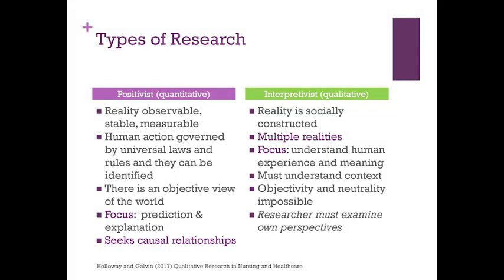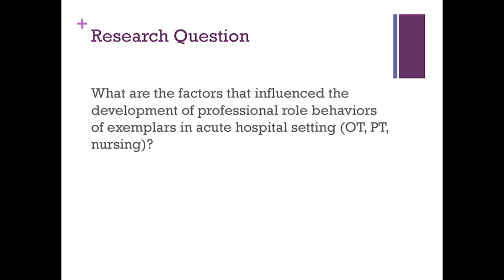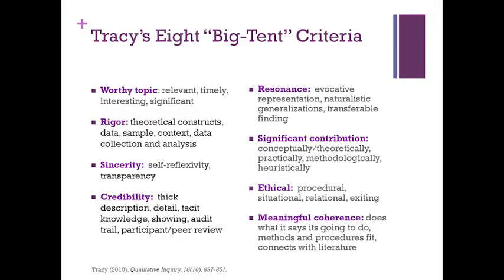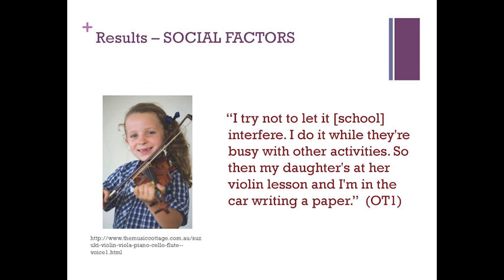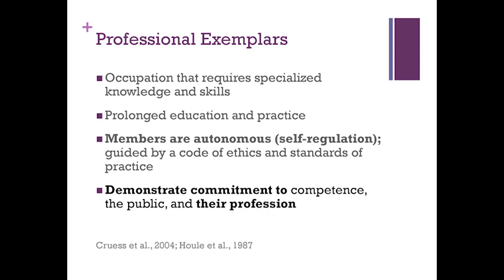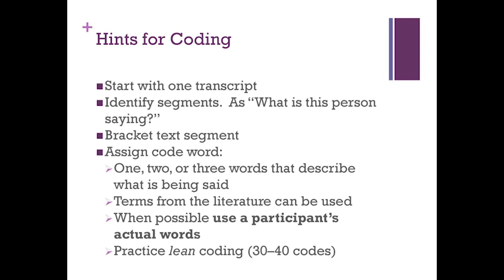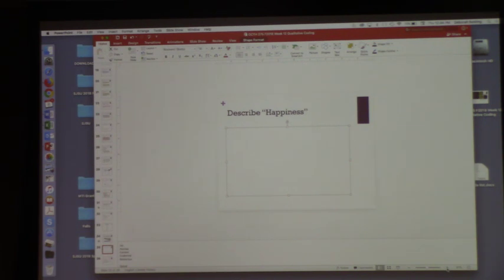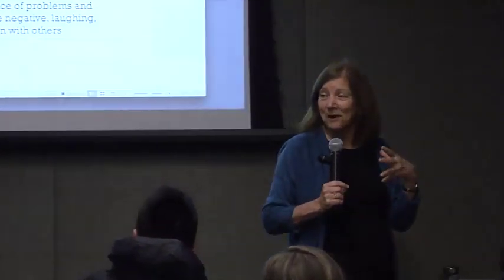Qualitative Data Analysis and Interpretation final 110818